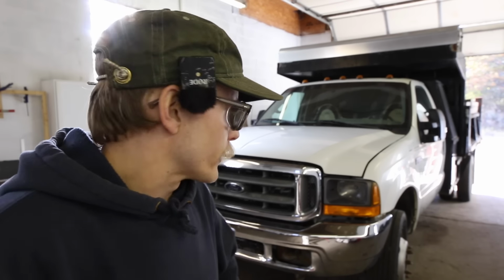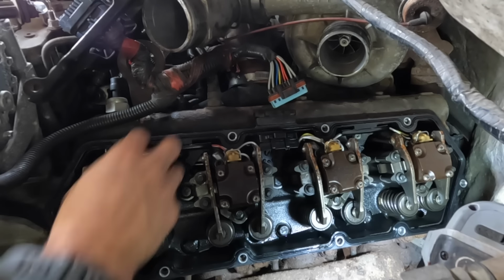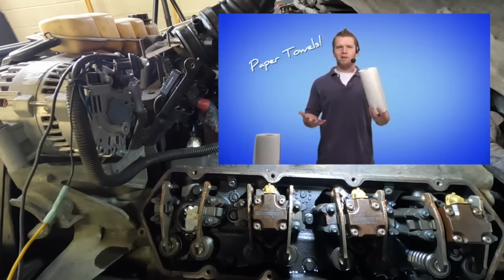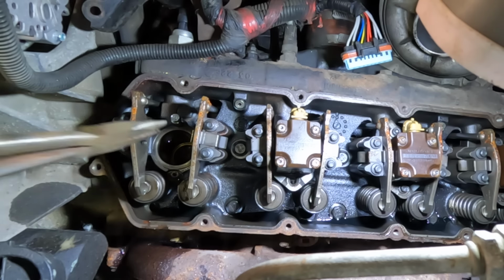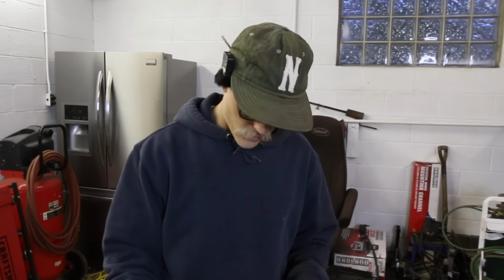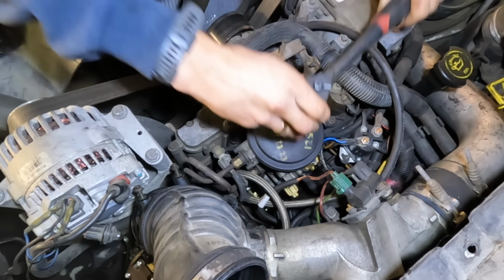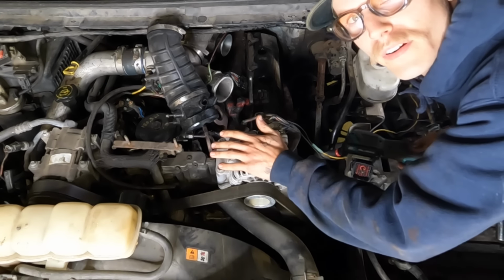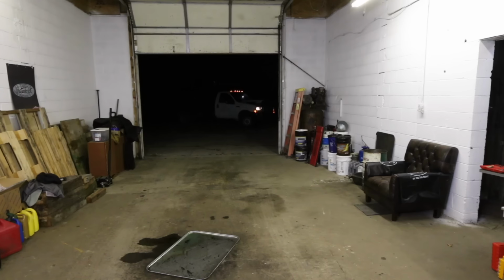7.3 Powerstroke DIESEL INJECTOR Install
Mick Nock
Lakewood, OH 44107